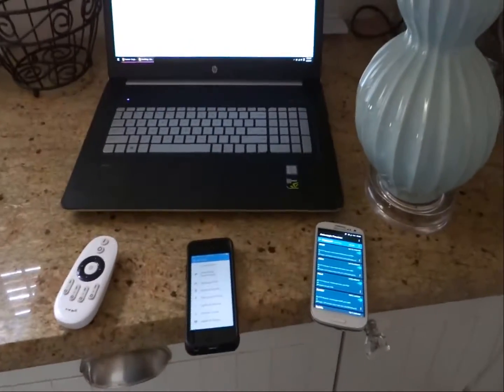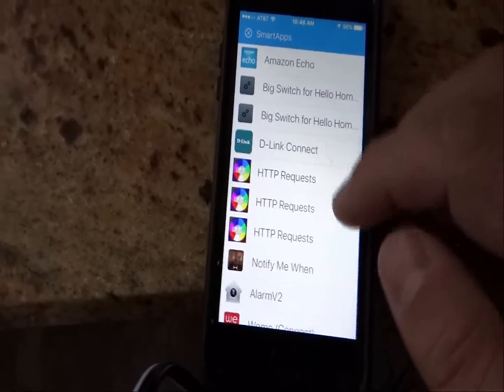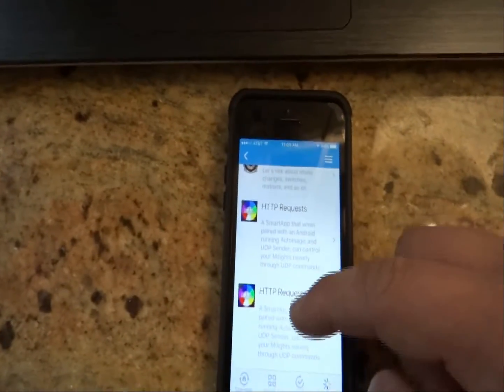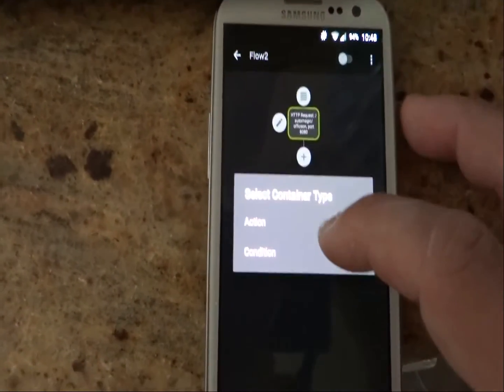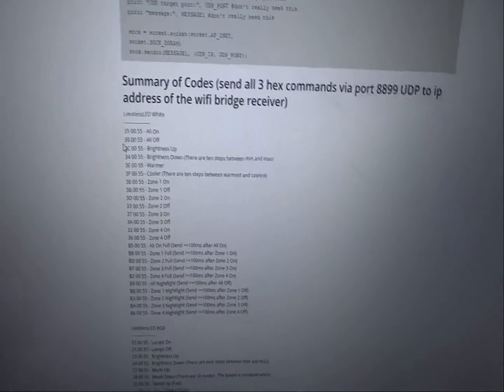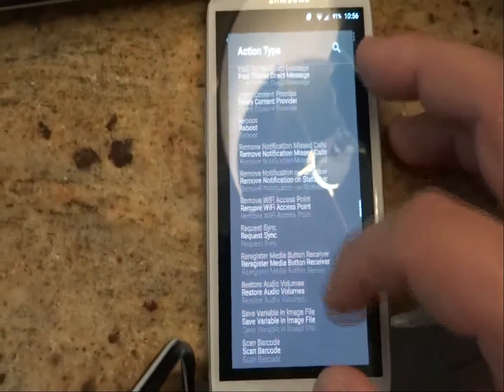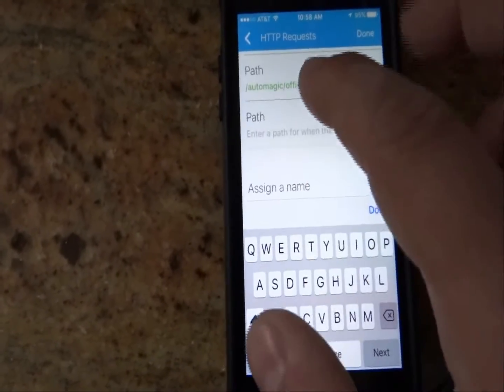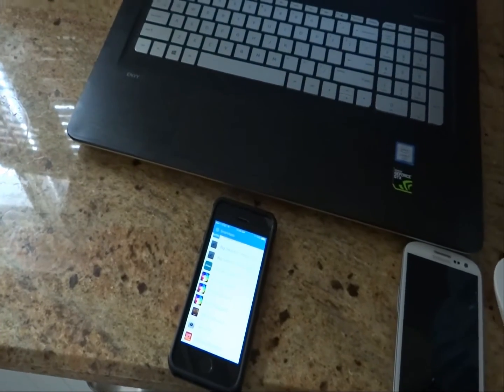MiLight Smartthings Integration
Here's a video on how to configure your MiLights to work with a spare Android phone, or even your current one (just don't expect it to work unless it's connected to the same network as your SmartThings)